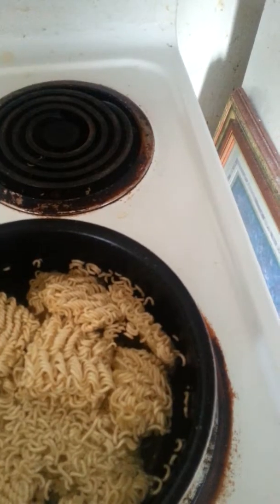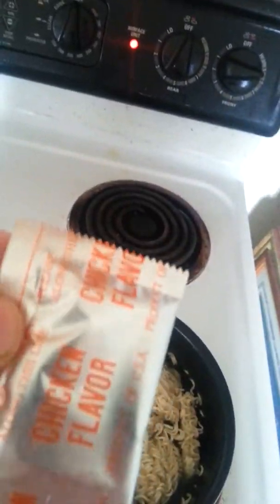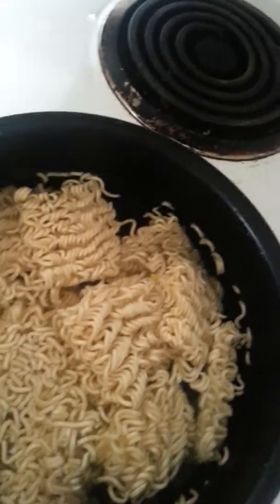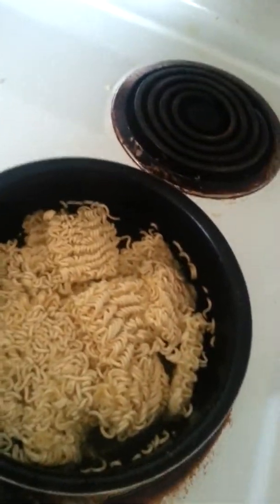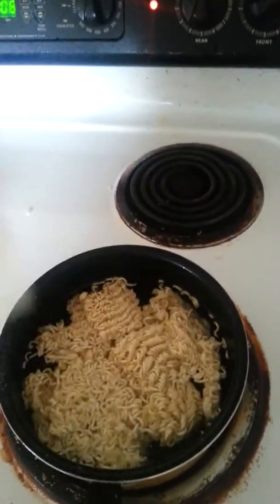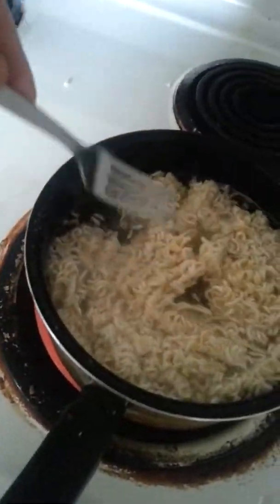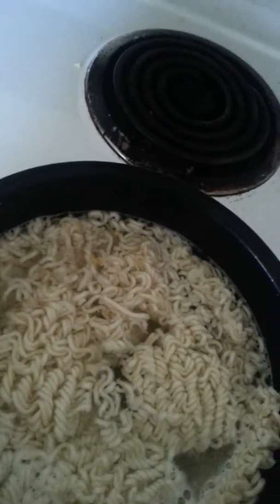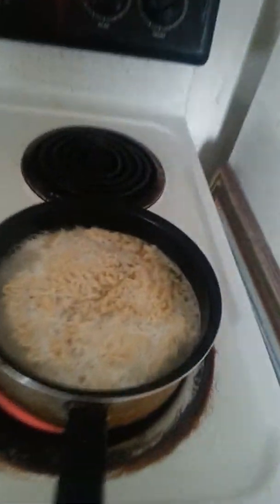how to cook Ramen noodles with mpc1594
mmm ramen noodles